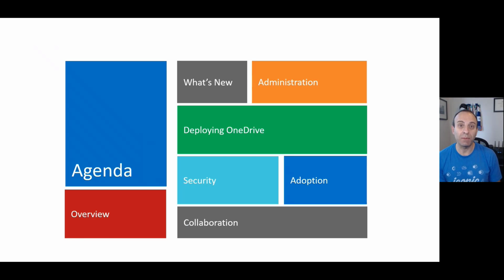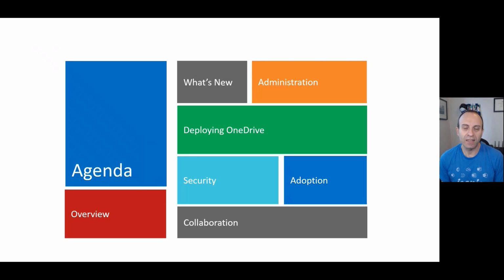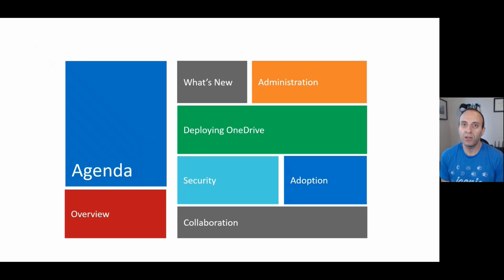OneDrive Deployment from Start to Finish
In this half-day workshop we will walk you through the key areas you need to know to help you deploy OneDrive to your organization and to enable collaboration within your team. We will cover key topics like how to best plan, deploy, upgrade, manage and secure OneDrive, how to use.

The session will focus on:
• Why OneDrive
• Deploying your OneDrive Sync Client
• Automation
• Security
• Collaboration with SharePoint and Teams